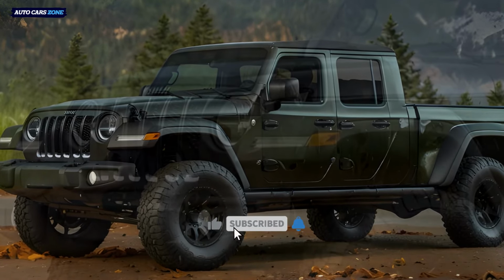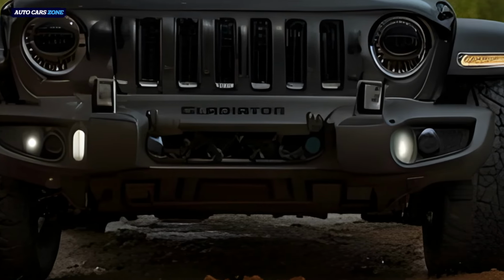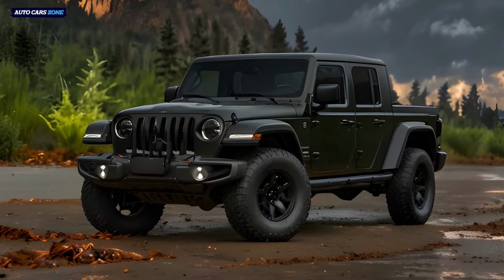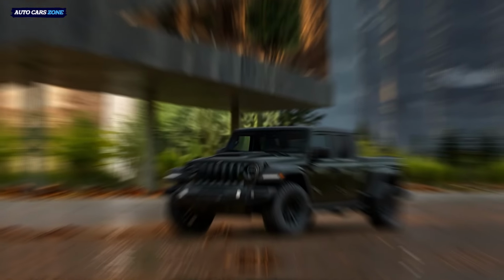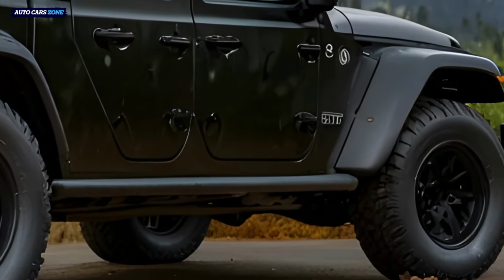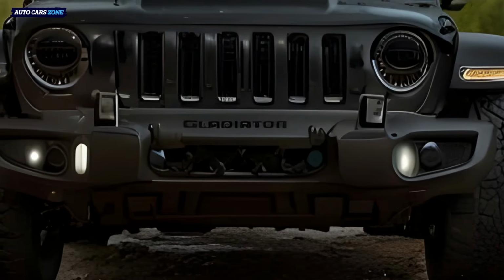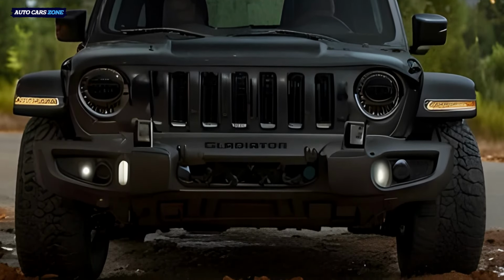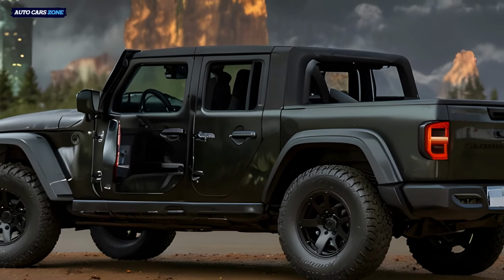Amazing !! 2025 Jeep Gladiator | Jeep lovers must watch this!!!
The 2025 Jeep Gladiator | A Truly Amazing Machine

Today, we enter the realm of speculation, specifically the highly anticipated The 2025 Jeep Gladiator. Although Jeep has not officially revealed this future hot hatch, many rumors and whispers paint a picture of a car. a truly amazing machine. While official details are still under wraps, rumors suggest that the 2025 Gladiator type will retain the thrilling spirit of its predecessor.

The Jeep Gladiator pickup began production in the U.S. in 1962. Constructed on the platform of the Jeep Wagoneer SUV, this vehicle boasted a two-door cab and offered three different wheelbase lengths.

Making its debut in 1963 under the moniker "Gladiator," these trucks were available with wheelbases of 3,048 mm (J-200) and 3,200 mm (J-300), equipped with a Dana 20 transfer case, and Dana 44 axles both at the front and rear.

Think of the Jeep Gladiator as the result of grafting a pickup truck bed onto the rear of a four-door Wrangler. Jeep has given the Gladiator a refresh for the 2025 model year along with some equipment tweaks.

Under the hood of the 2025 Gladiator resides a 3.6-liter V-6 engine, churning out 285 horsepower and 260 pound-feet of torque. Power is transmitted through either a standard six-speed manual transmission or an optional eight-speed automatic gearbox. Our assessment of an Overland model with the automatic option revealed a 0-60 mph sprint time of 7.2 seconds, making it marginally slower than most of its competitors. Each Gladiator comes equipped with a 5.5-foot truck bed. In comparison to the standard Wrangler, the Gladiator boasts an additional 19.4 inches between its front and rear wheels, a modification Jeep claims enhances the pickup's ride and handling.